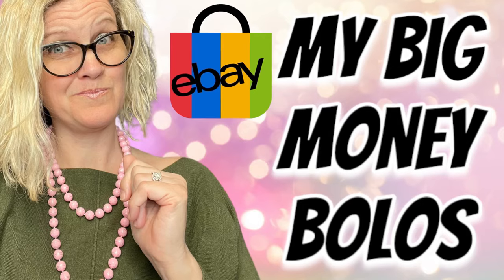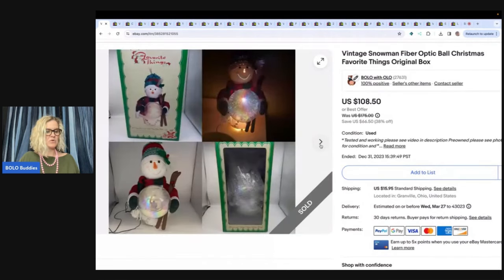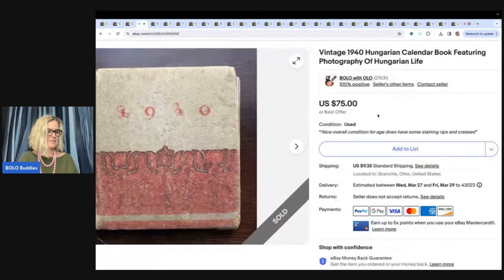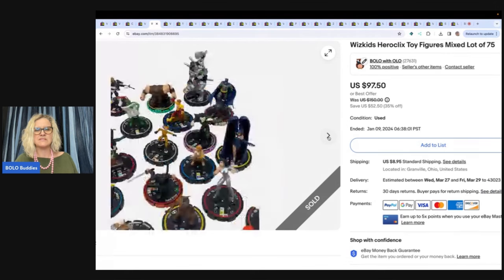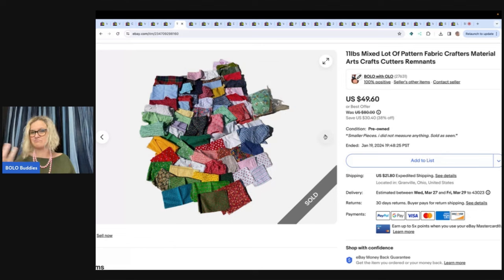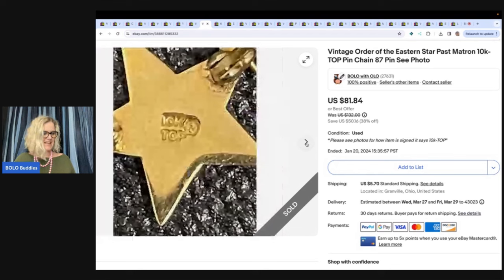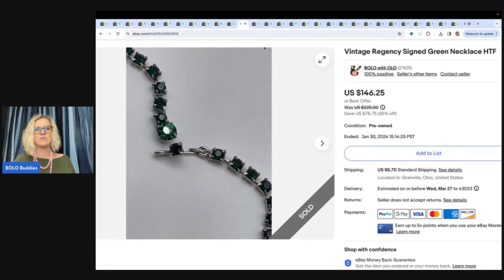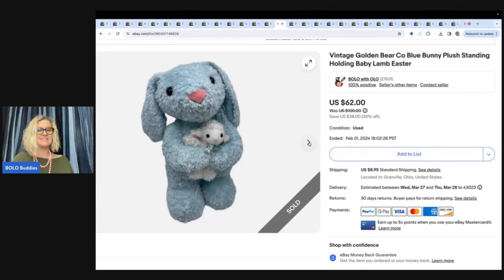Unveiling My Top Ebay BOLOs That Scored Big Money